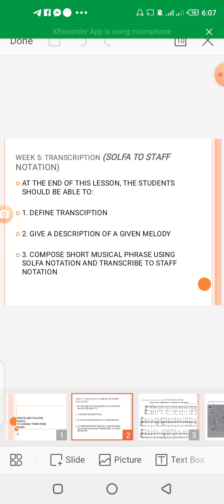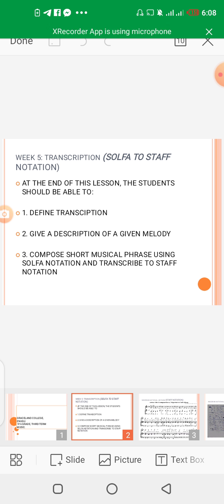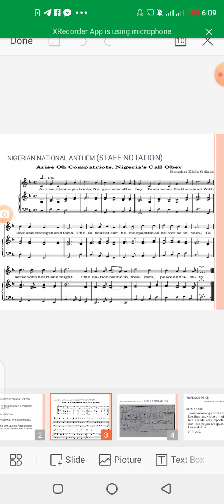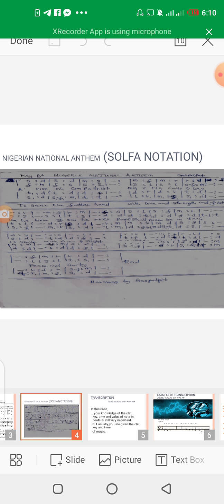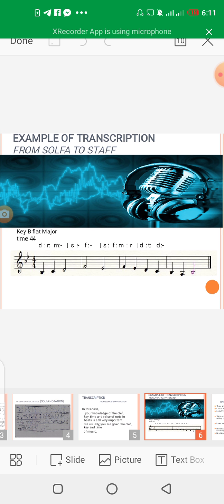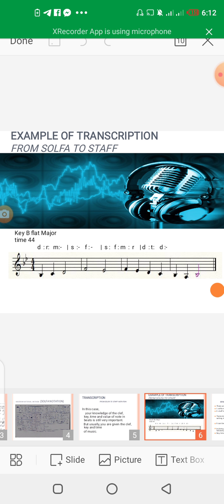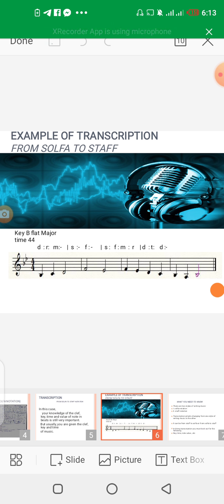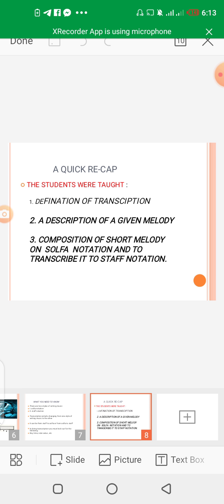June 19, 2020